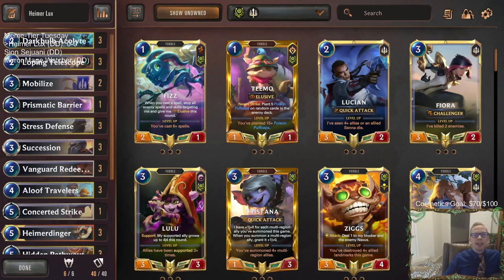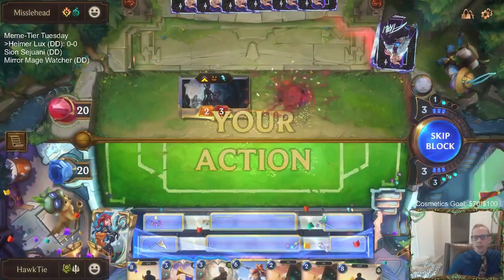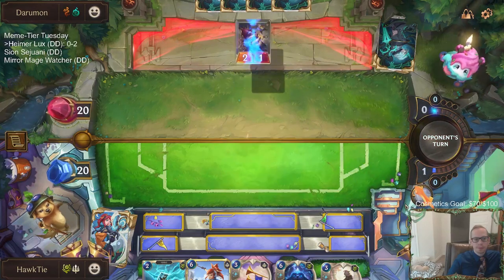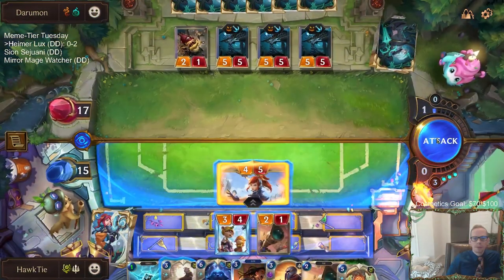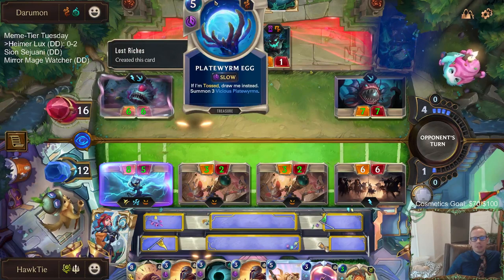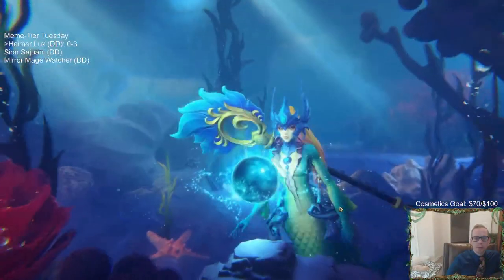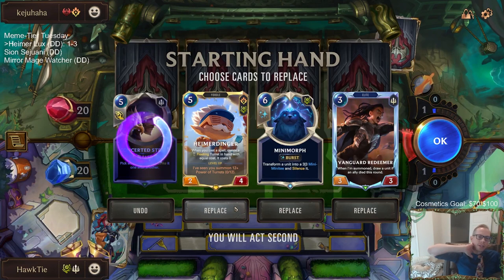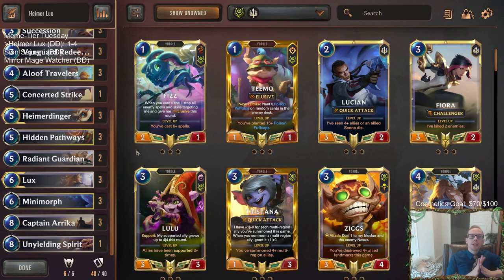Heimer Lux: Battle Academia in Bandle | Legends of Runeterra LoR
Legends of Runeterra Meme deck: Heimer Lux
Code:
CECAMBIKAENF5GABV4A5CAIDAEACULZWAEAQIOABAMAAIAICAEAA6EYCAEAQAIACAIAACBI
Champions: Heimerdinger, Lux
Regions: Demacia, Bandle City

Intro 0:00
Match 1 v. Aloof Control 2:53
Match 2 v. Heimer Viktor 9:31
Match 3 v. Deep Sea Monsters 19:27
Match 4 v. Zoe Nami 30:27
Match 5 v. Draven Sion 42:32
Conclusion 49:09